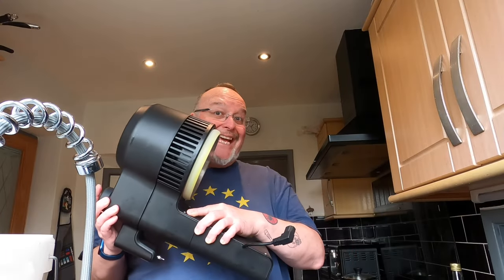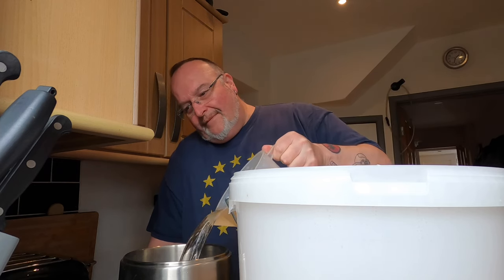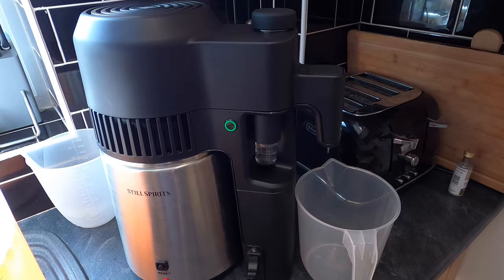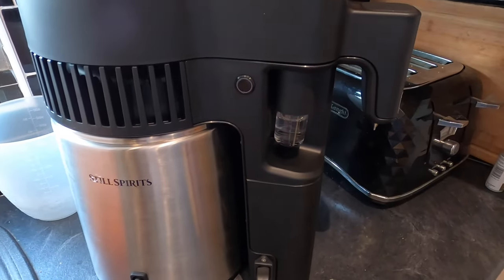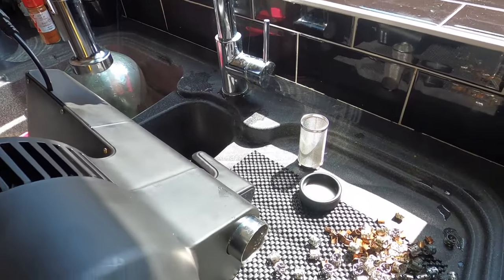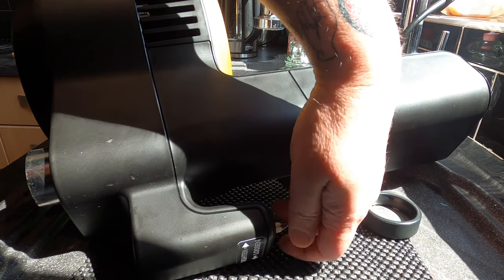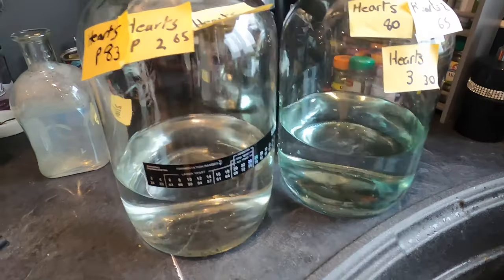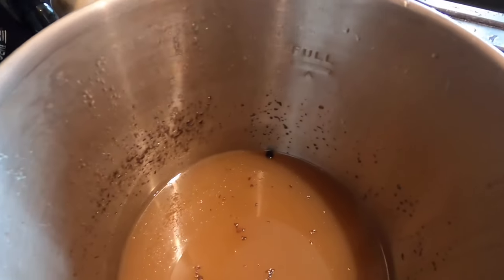Air Still V Air Still Pro: Pot Stilling a 45% Rhubarb and Rose Gin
Air Still V Air Still Pro: Pot Stilling a 45% Rhubarb and Rose Gin - full evaluation of the stills

Hey folks! In this film I'll be pitting the traditional Still Spirits Air Still against the Air Still Pro to make a rhubarb and rose gin. I begin my making a tomato paste wash and running it through the air still pro in reflux mode to make a 85% spirit. This is then watered down to 40% and run through both stills simultaneously (the stills have juniper berries and rhubarb in them), when doing this I take cuts separating the heads, hearts and tails. The distillate is then put in demijohns with dried rose petals. This is left to stand before being filtered and bottled.

Upon opening and tasting the spirits are very similar in quality and in all honesty the air still seems as good as the air still pro in pot still mode.

If I was using the air still pro in future, I would only do so in reflux mode.

for loaning me the Air Still Pro.